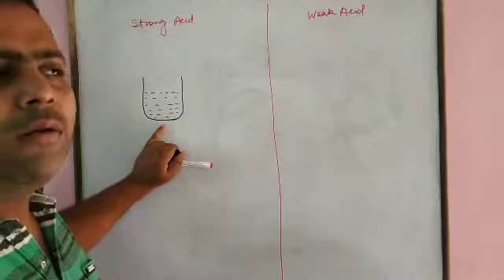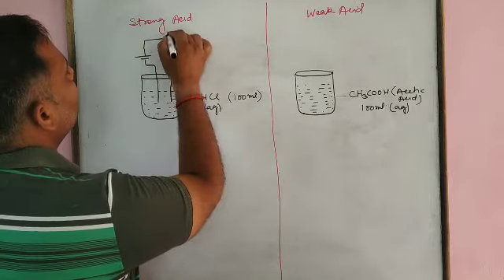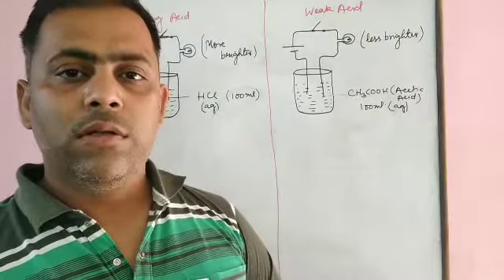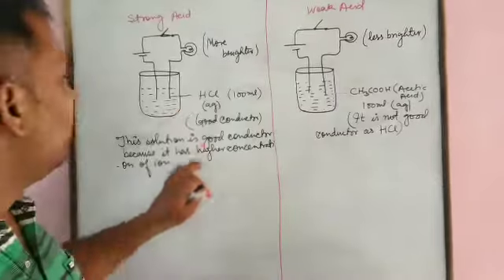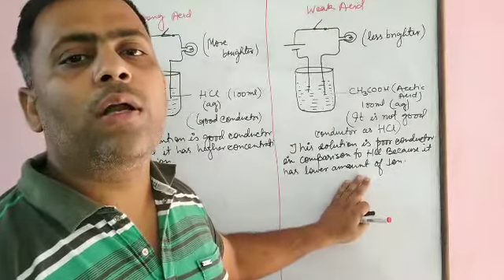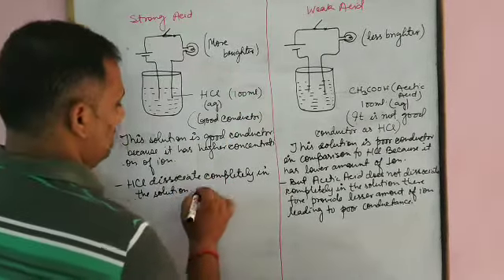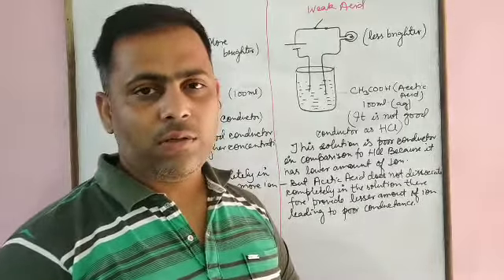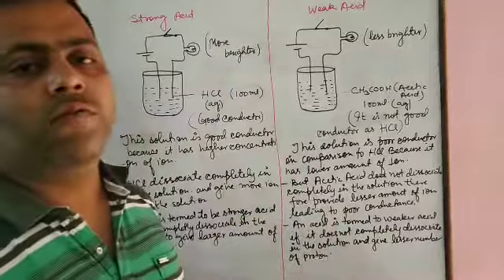Acid base and salt class10th part 6